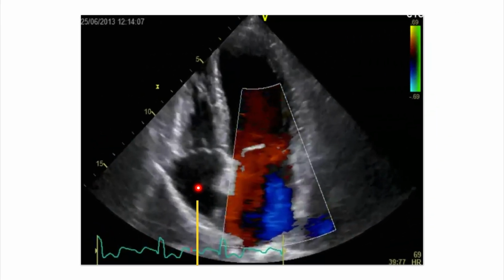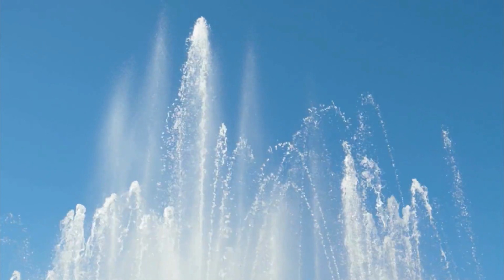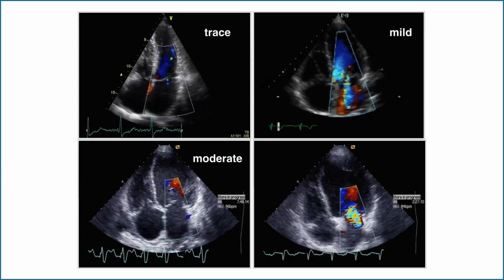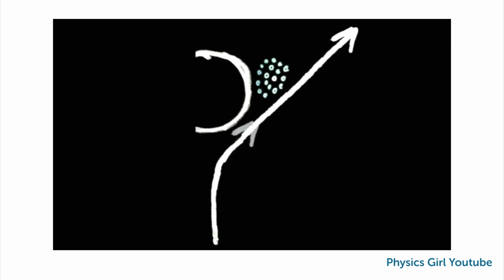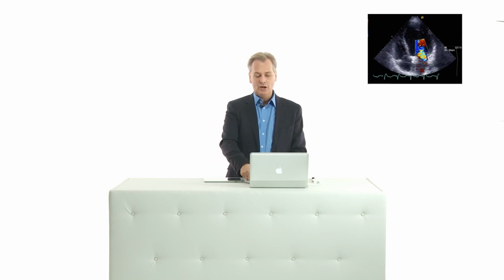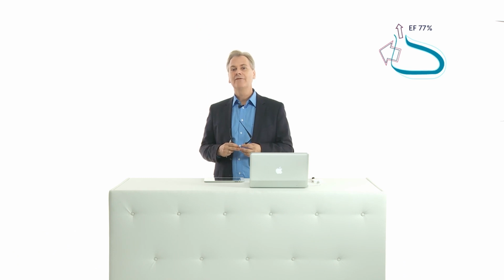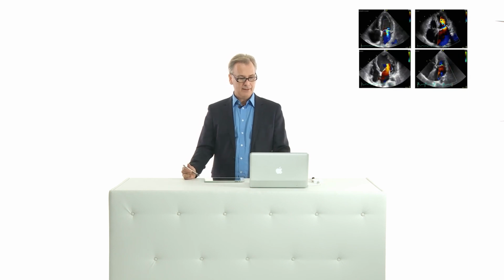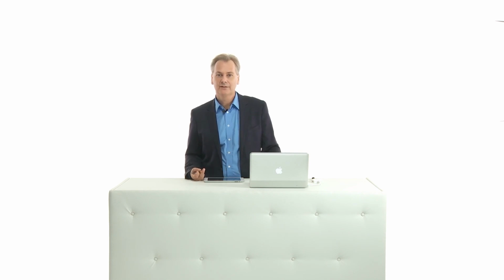Mitral regurgitation 123sonography